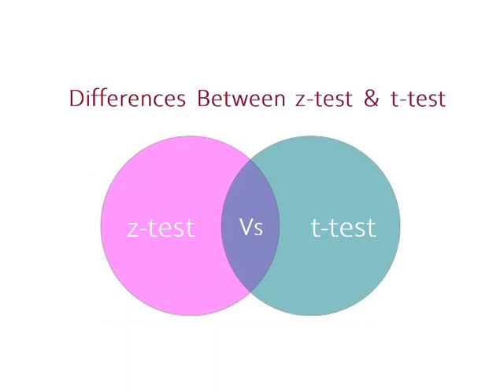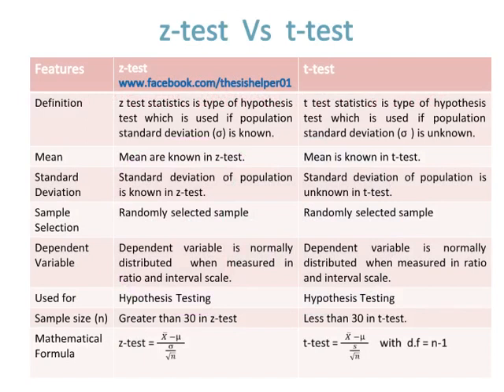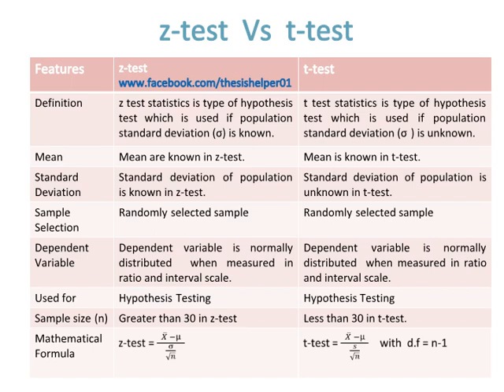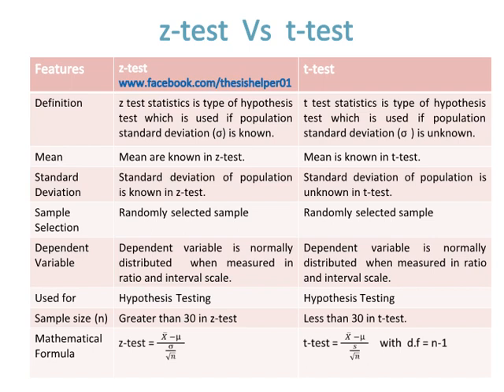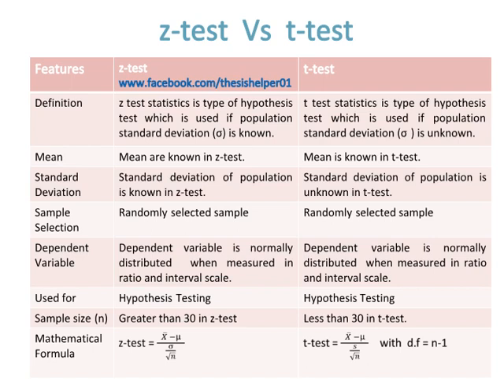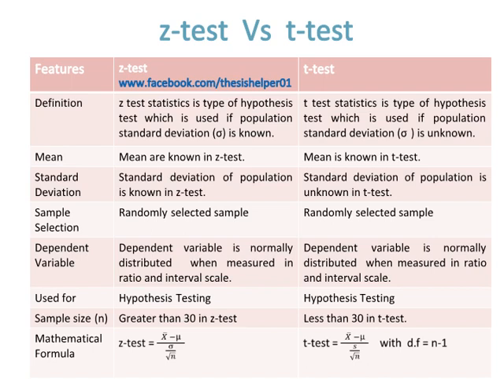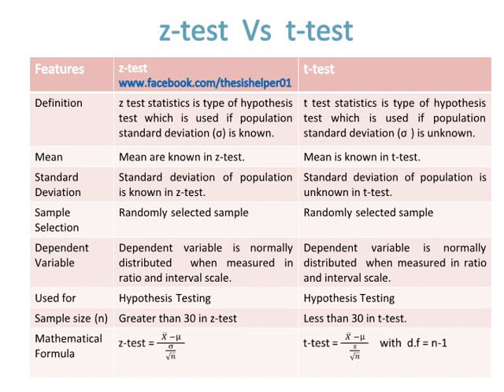Differences Between z test and t test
This video is about the differences between z test and t test.